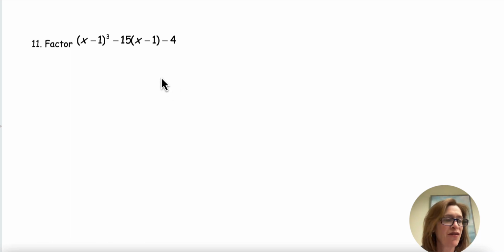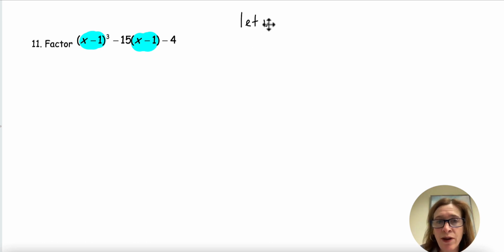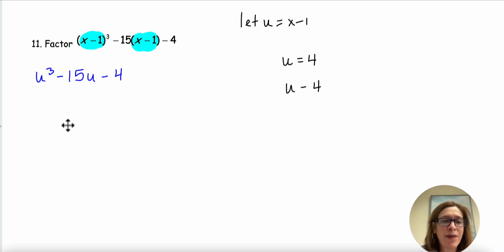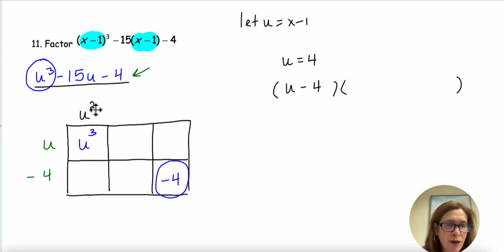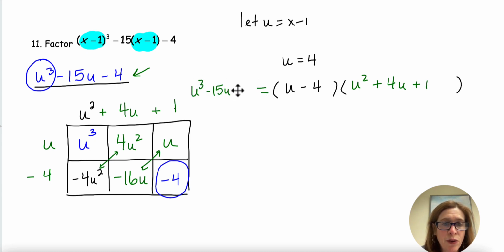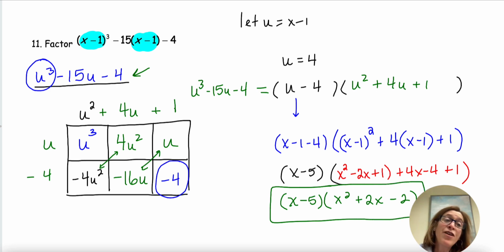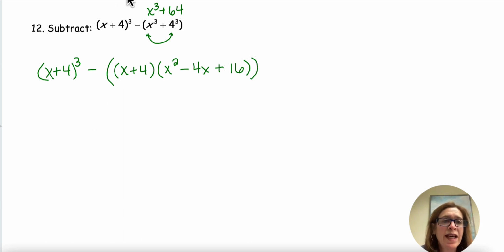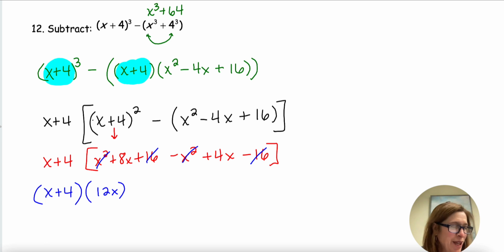Coach Fred's Alg 2 ~ Special factoring problems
#11 & 12 from Algebra 2 Honors packet on special factoring!